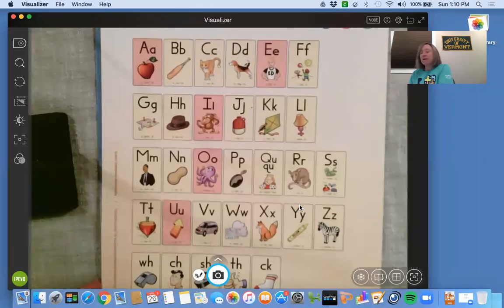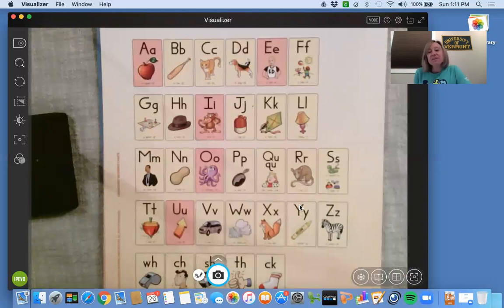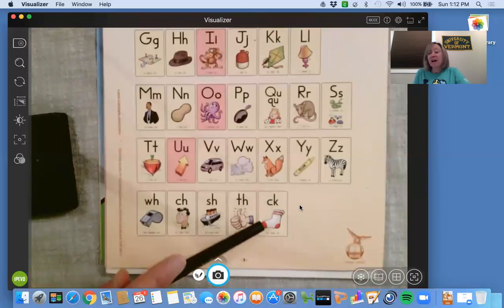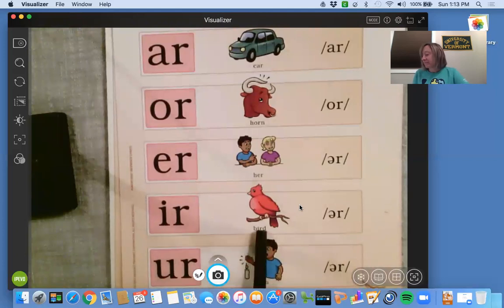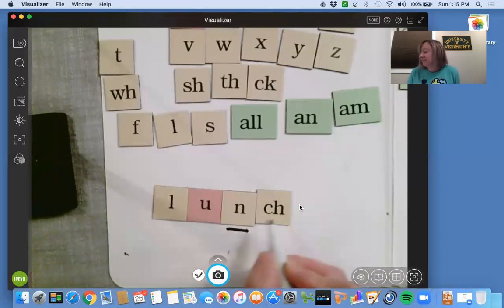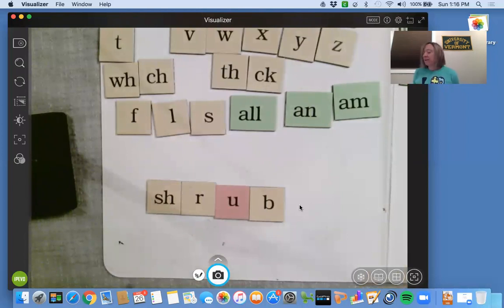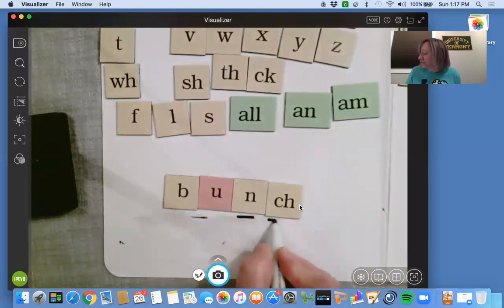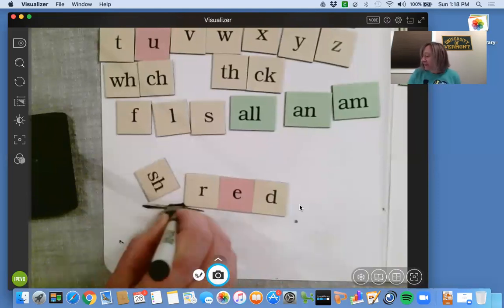Fundations Unit 8 Digraph Blends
Hi Phonics Wizards,
Today we will talk about digraph blends. You will need a pencil/paper or whiteboard/marker to complete the dictation exercise at the end.  Happy reading and spelling!